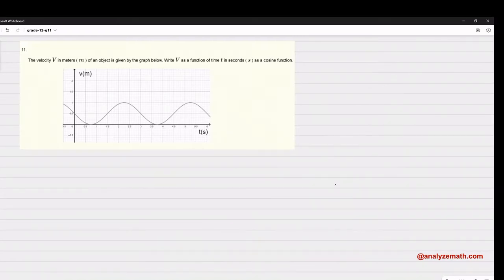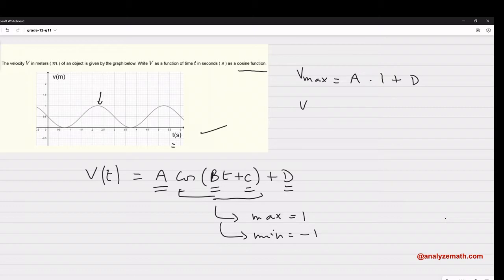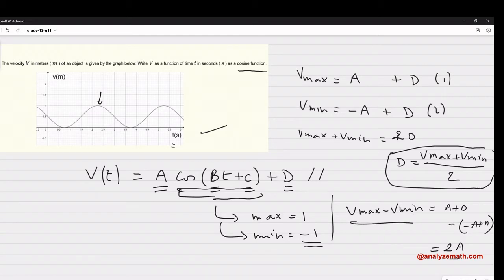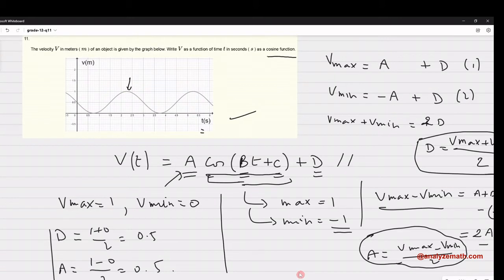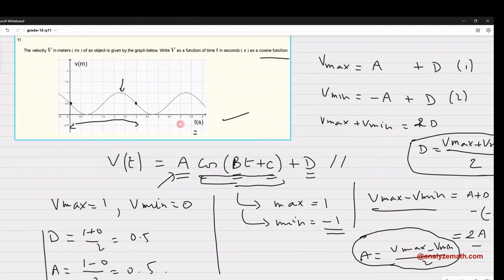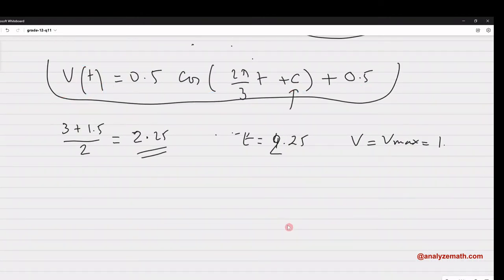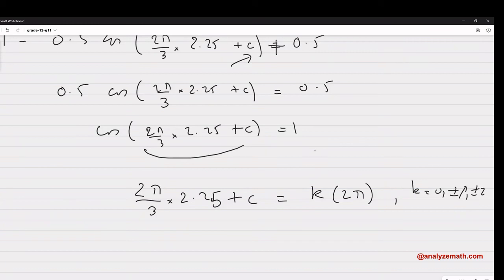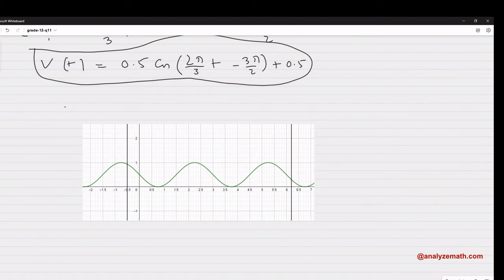Find the Equation of a Trigonometric Function Given Its Graph - Grade 12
In this video, it is shown, through an example, how to find the equation of a trigonometric function, given by its graph. The function suggested is of the form:

V(t) = A cos (Bt + C) + D

where t is the variable.

Formulas to find the parameters A (chosen to be positive) and D describing the amplitude and vertical shift of the trigonometric function are deduced:

A = (Vmax - Vmin) / 2    , gives A greater than zero.

D = A = (Vmax +Vmin) / 2

The period of the function is determined from its graph and the formula:

Period = 2 pi / B  , B greater than zero.

is used to find B.

The parameter C is related to the phase shift and is determined by locating a maximum (or a minimum) of the function using the graph. Assume the maximum is at t = T, and write the equation

V(T) =   A cos (B  T +  C) + D = A + D

and knowing A, B, D, and T,  solve a trigonometric equation for C which gives an infinite number of solutions.